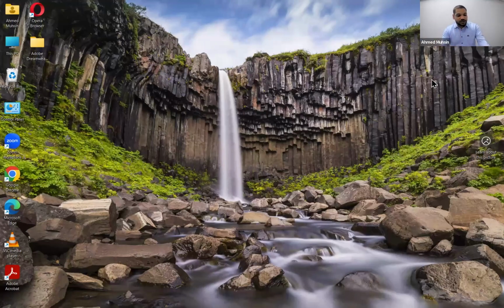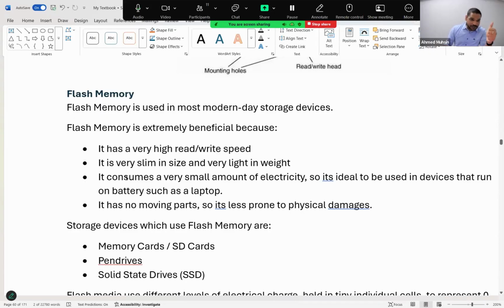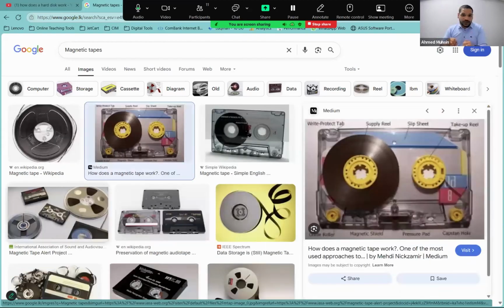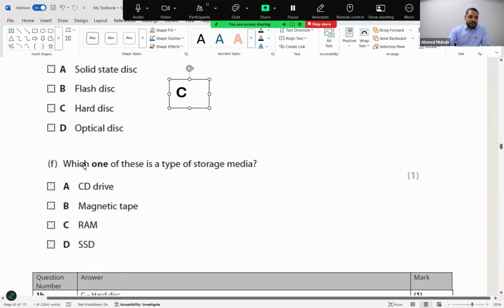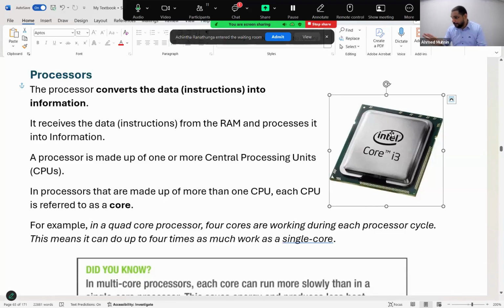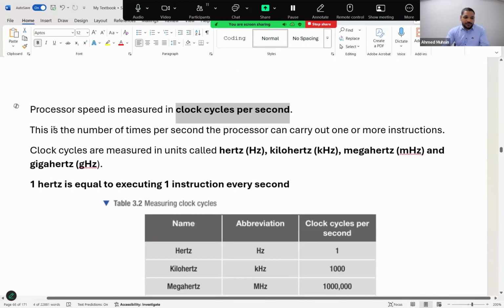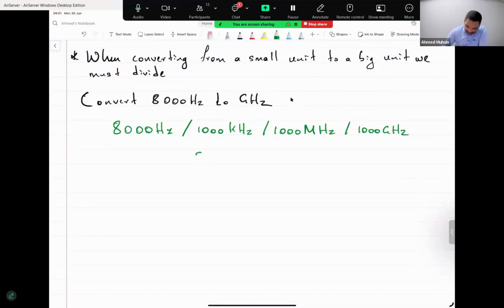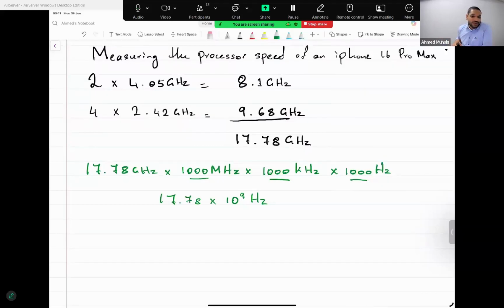Lesson 14 - Theory - Chapter 3- Edexcel IGCSE ICT (Preparing for 2026 Exams)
In Lesson 14 we cover the following topics:
-Secondary Storage
 -Hard Disk
 -Flash Memory
-Processor
 -Calculating Processor Speed

To access the summarised textbook that I use in my lesson, click on the below link: